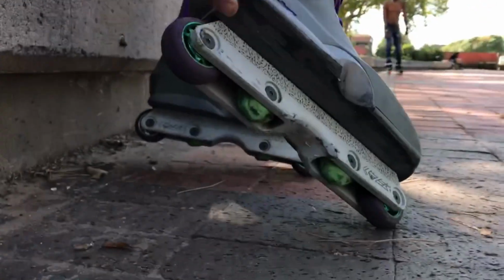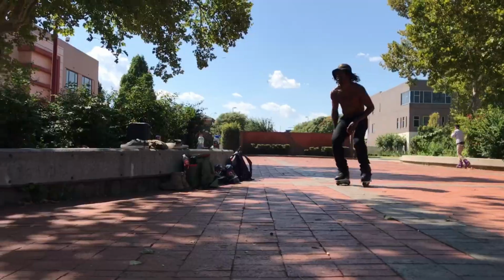This Skate Session Did NOT Go As Planned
Wild session with the homies in Oklahoma City the day after the Oklahoma Showdown!

In 1980, a group of ice hockey players in Minnesota were looking for a way to practice during the summer.[1] Scott and Brennan Olson formed the company Rollerblade, Inc., to sell skates with four polyurethane wheels arranged in a straight line on the bottom of a padded boot.[1] In 1988, Rollerblade introduced the first aggressive inline skate, the Rollerblade Lightning TRS. Aggressive inline skating developed as an organized sport in the early 1990s.[2] In 1994 the National Inline Skate Series, better known as NISS was launched as the first aggressive skating competition series. Promoters Rick Stark and Mark Billik sold Taco Bell on sponsoring the series for $150,000 and a six stop series was born. NISS, went strong for 5 years holding contests in Los Angeles, New York, Rome and Brazil. NISS was the first series to put aggressive inline on television with an ESPN deal for the 1994 series and later moving the competition series to PRIME TICKET-Fox Sports. The Aggressive Skaters Association (ASA) was formed by a number of aggressive inline skaters in 1995 as a forum to develop rules governing competitions and equipment.[2] The sport was included in the first ESPN X-Games in 1995 and included vertical ramp and street event competitions.[3] It reached its height in popularity in the late 90s, with mainstream movies like Disney's Brink! and other films. The brand "Senate", run by Arlo Eisenberg and several other prominent skaters, enjoyed mainstream popularity during the 1990s.

Founded by company owners/skating legends Brian Shima, Jon Julio, and Kato Mateu and supported by all major skate companies, the World Rolling Series (WRS) links together the best skaters, event organizers, retailers and skate parks and aims to "create a tighter knit community, increase overall awareness and set a higher standard for aggressive rollerblading." The WRS circuit started in 2009 with 10 established professional contests in France, Netherlands, England, Spain, Argentina, Australia and the United States. In 2012, WRS included 100+ amateurs and professional events in over 20 countries.